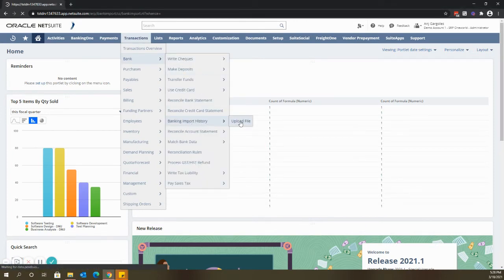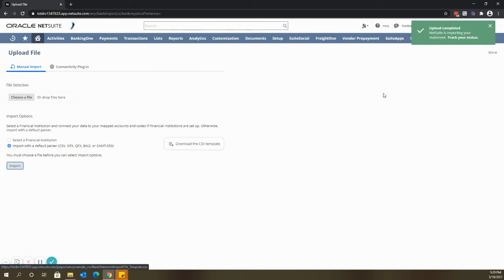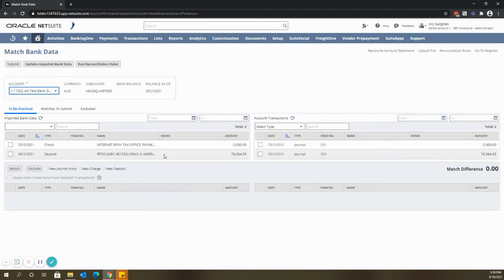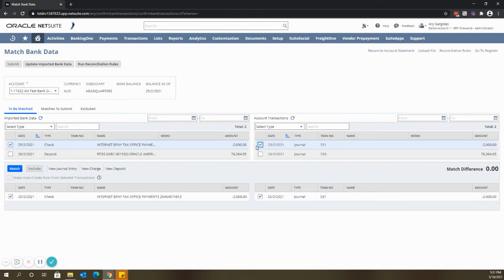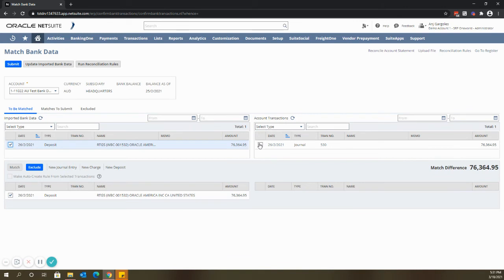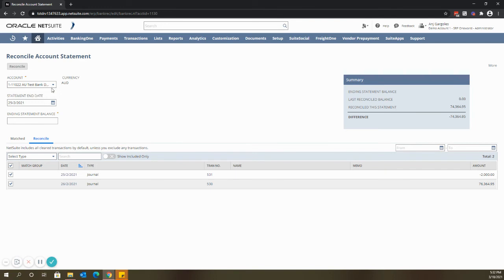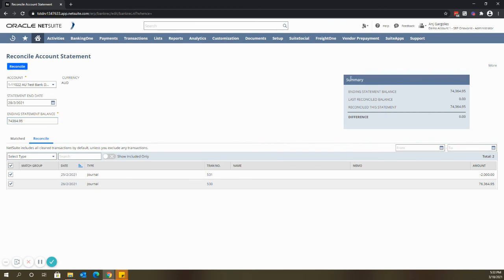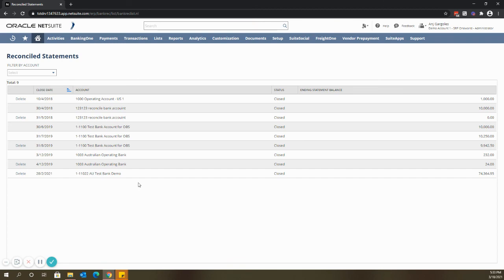Bank Reconciliation Process in NetSuite by PKF Digital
In our simple step-by-step video, you’ll find everything you need to know about using the NetSuite Bank Reconciliation Process. As per the 2021.1 NetSuite release, the existing Bank and Credit Card Reconciliation pages are scheduled for removal in a future release. By adopting this useful new Account Reconciliation feature now, and becoming familiar with its processes, your business will be prepared when the existing pages are removed at a later date.

**NOTE: The Auto-Create Matching Rule is not yet available in Australia, as it is currently unable to process transactions with GST. However, there are still many useful features in the bank recon process, which are explored in this easy-to-follow tutorial.**

PKF Digital are a leading NetSuite Solution Provider. We work with businesses of all sizes to help them make the most of NetSuite and other cloud-based technologies. We're a team of experienced consultants, developers, and support specialists who are passionate about helping our clients succeed.